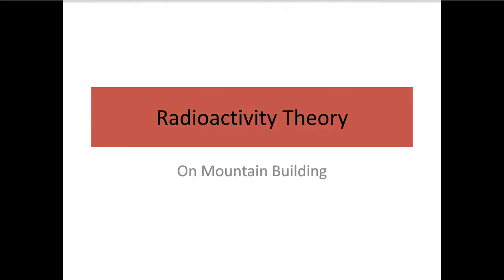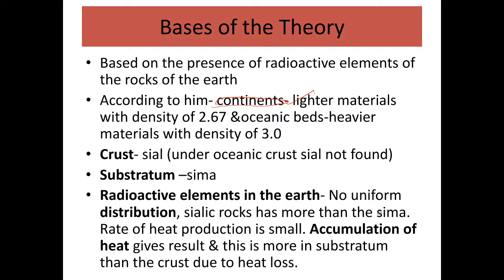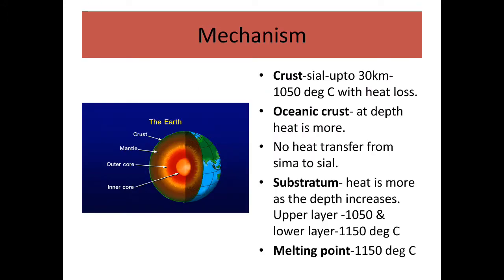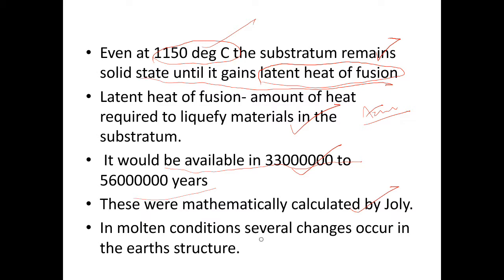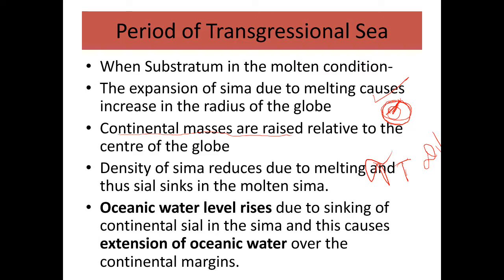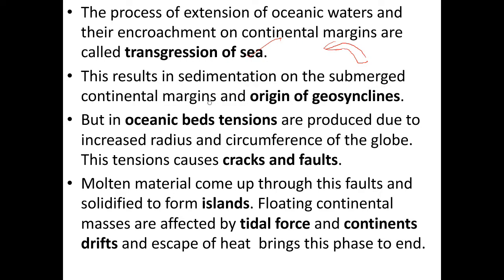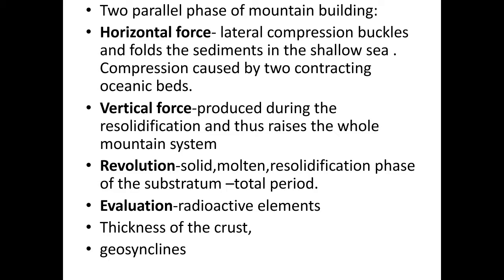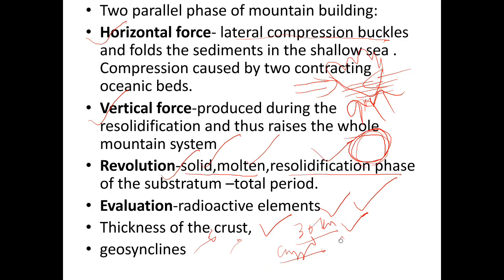Radioactivity Theory of Joly - Mountain Building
Mountain building due to expansion and contraction of substratum